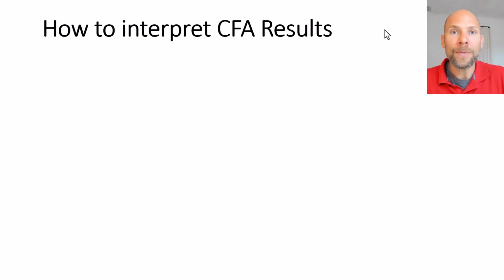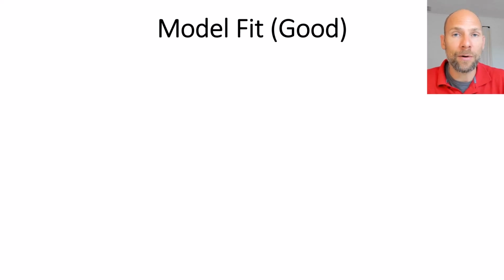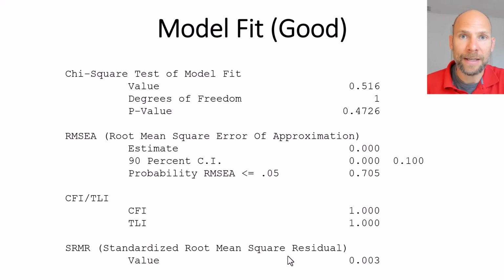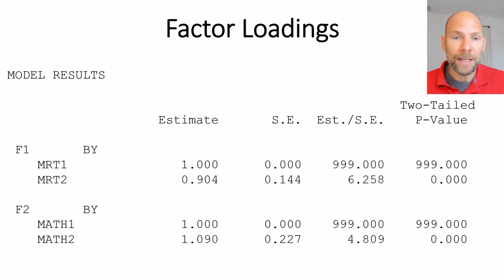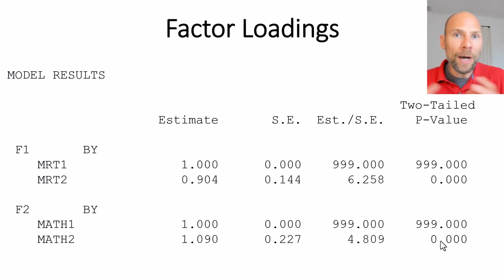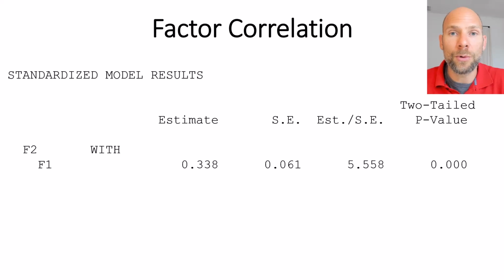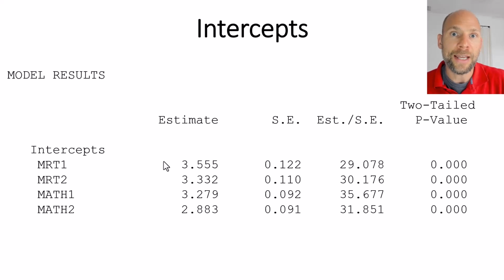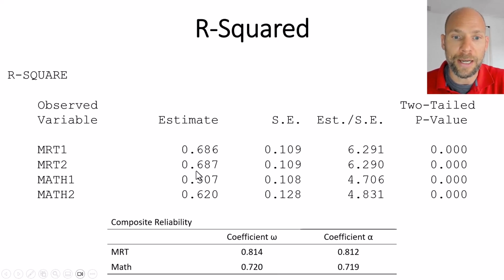How to Interpret CFA Results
QuantFish instructor Dr. Christian Geiser explains how to interpret the results of a confirmatory factor analysis (CFA).